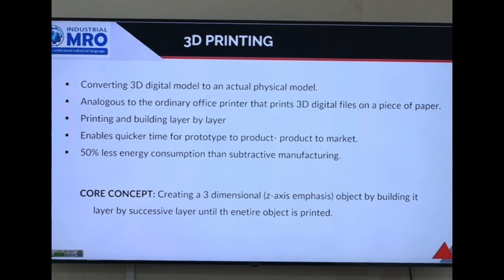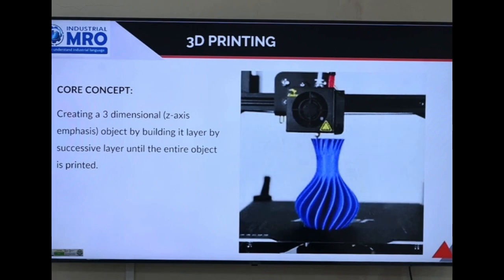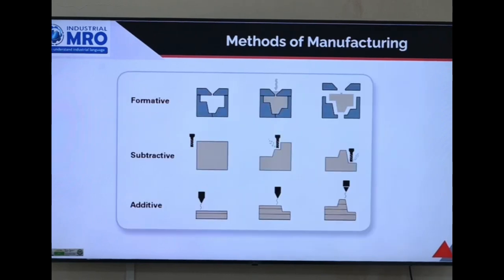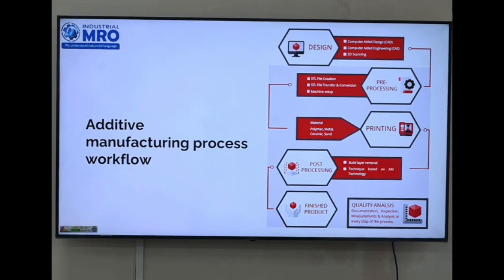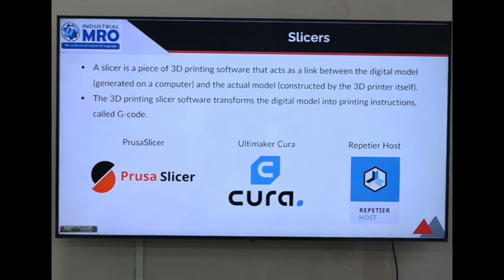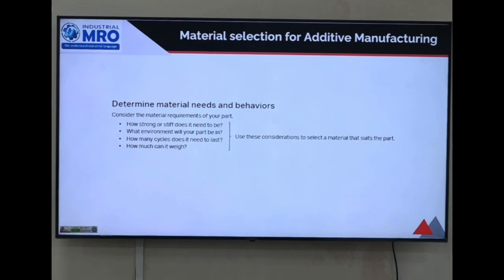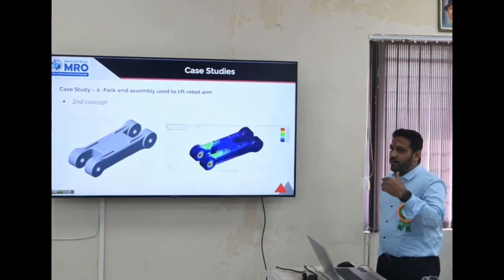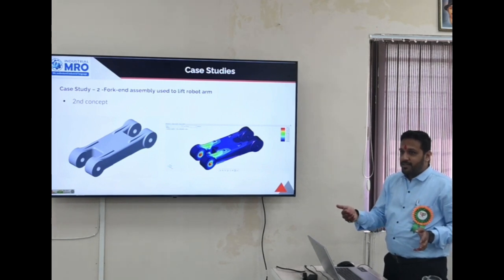CIPET AICTE ATAL FDP on '3D-PRINTING & DESIGN' Lecture By- Prof.Murtaza Cochinwala